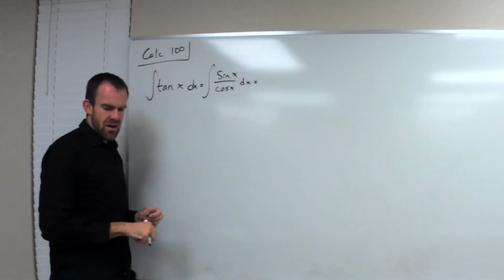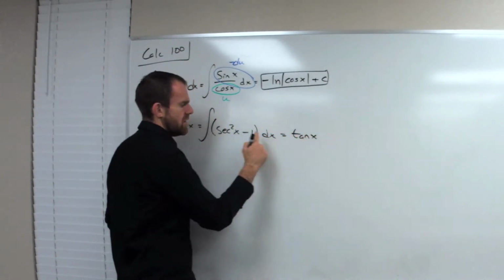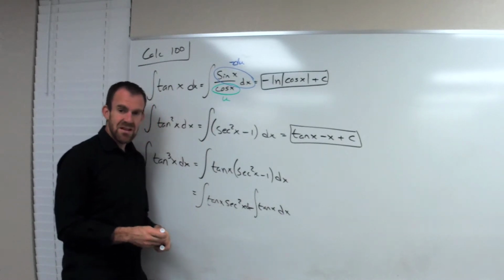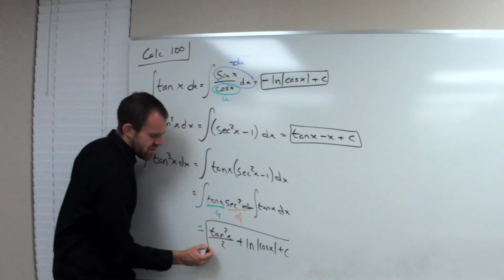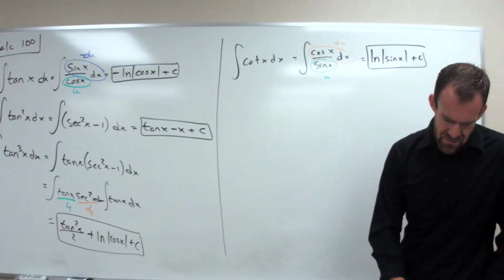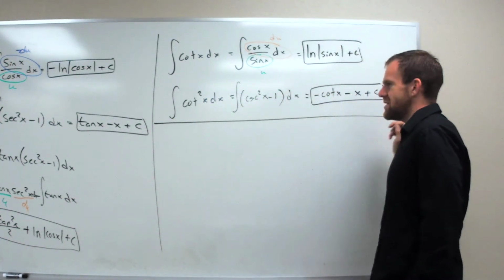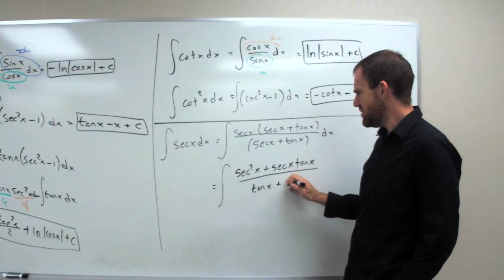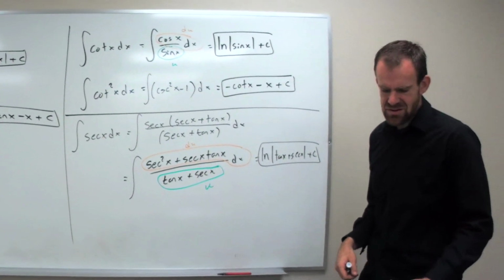Calculus Lesson 100